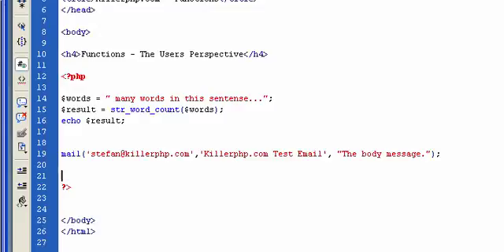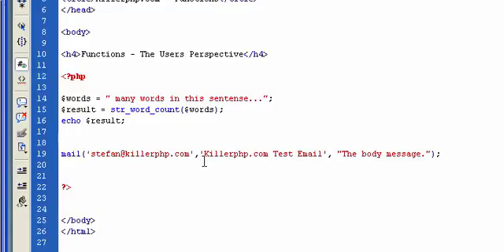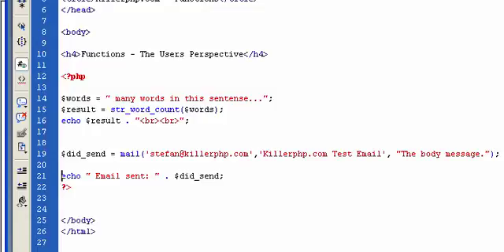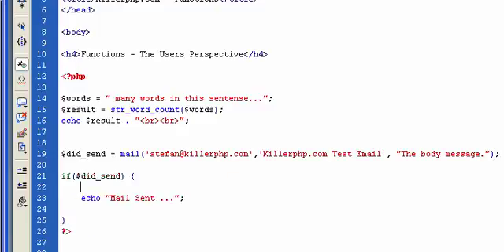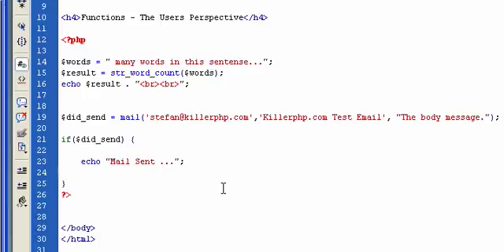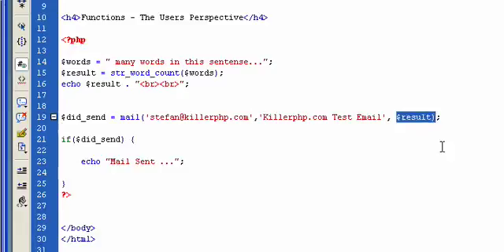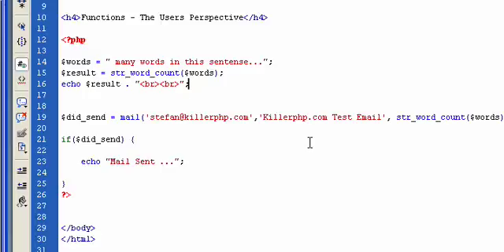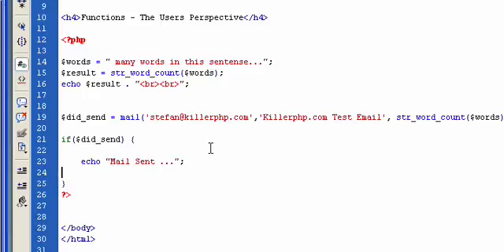functions 1 2